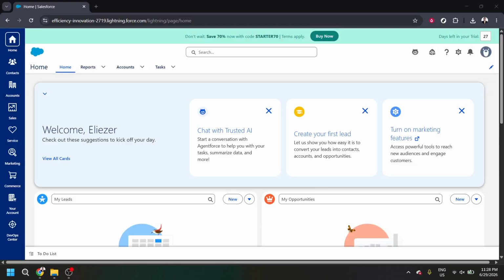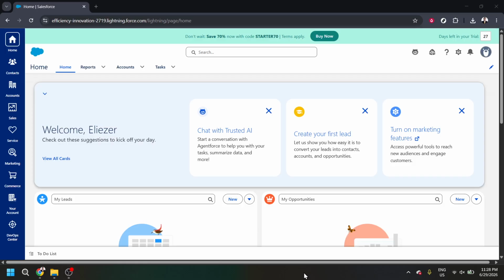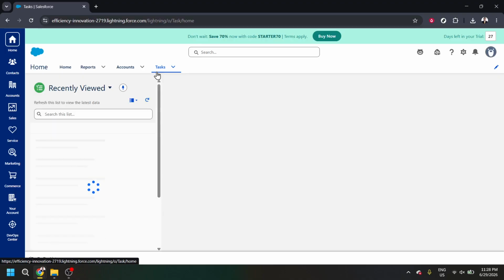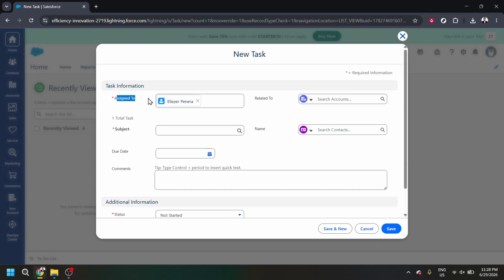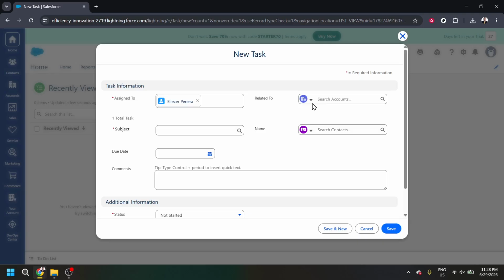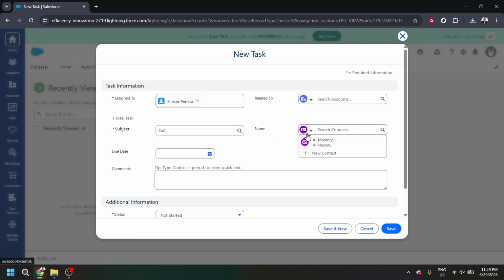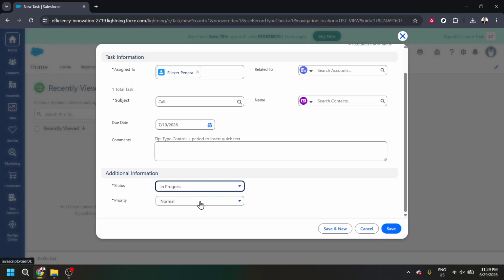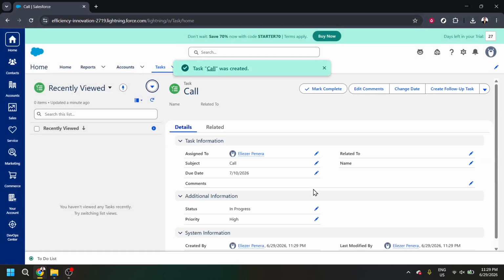How to Create Task on Salesforce (Tested)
In this video, we discuss how to create task on Salesforce step by step, showing you the exact process to add a task in Salesforce quickly. We cover essential fields like assigned to, related to, subject, due date, status, and priority, and demonstrate how to set up a task in Salesforce in under 60 seconds. Whether you need to create a task in Salesforce for follow-ups or reminders, this tutorial makes salesforce task creation straightforward.

00:00 Introduction and Plan
00:18 Outlining the Task Creation Steps
00:34 Navigating to the Tasks Tab
00:54 Opening the New Task Form
01:13 Assigning the Task to a User
01:26 Setting the Related To Field
01:52 Entering the Subject as Call
02:10 Adding a Related Contact
02:27 Choosing the Due Date
02:38 Changing the Task Status
02:51 Setting Priority to High
03:07 Saving the New Task